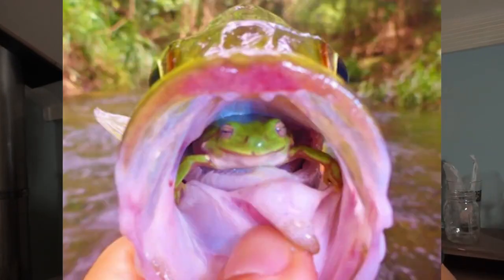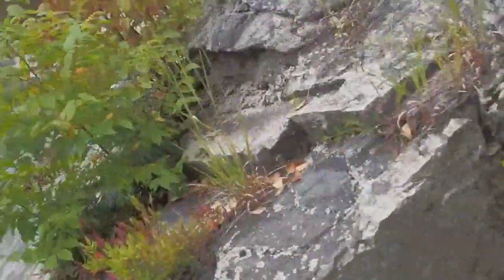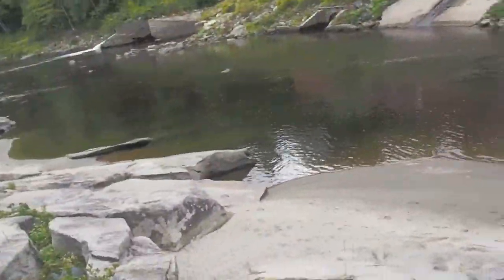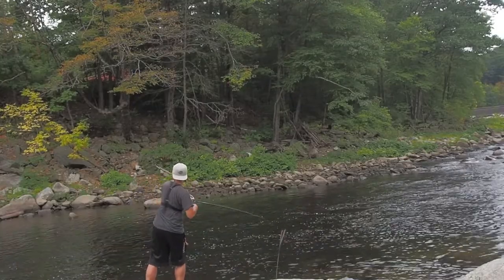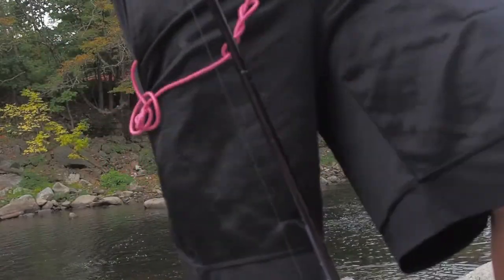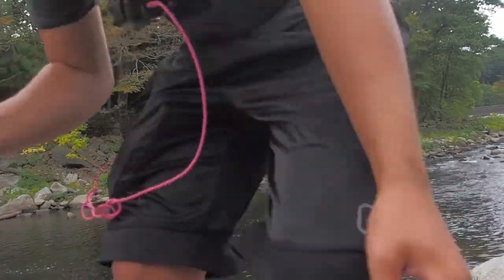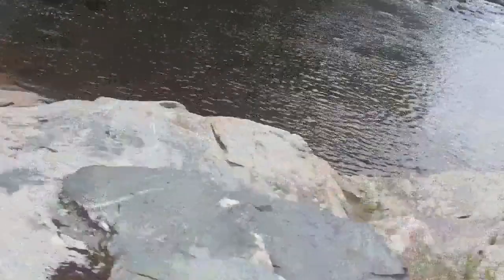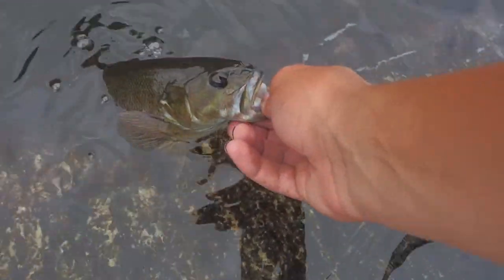LIVE FROG FISHING CHALLENGE (smallmouth eats frog)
today I answer the question DO SMALLJAWS EAT FROGS?